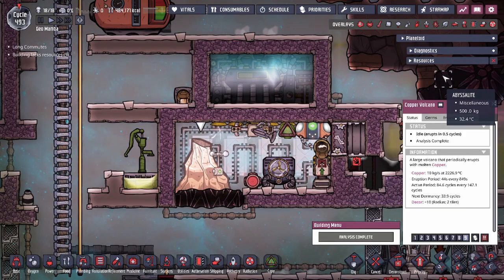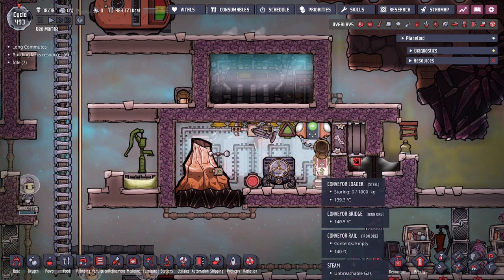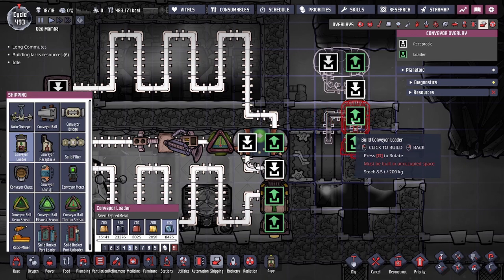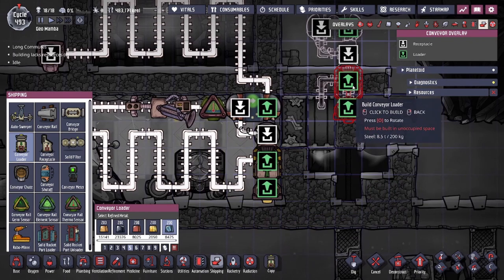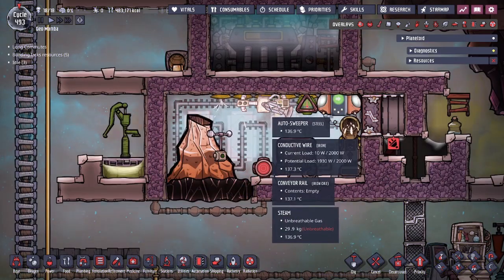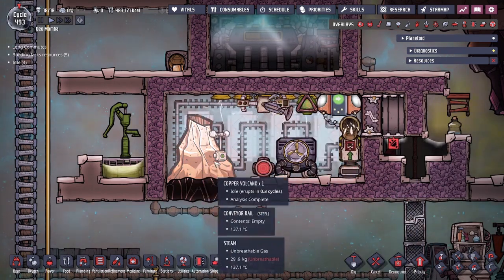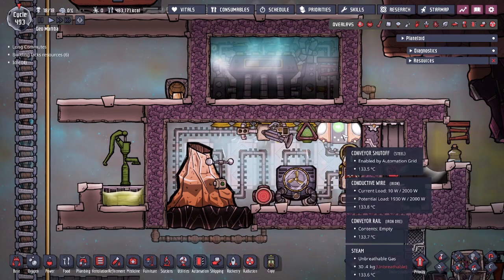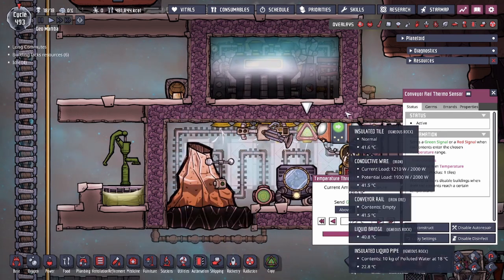Copper Volcano Tamer - Utilize the Submerged Steam Turbine - Oxygen Not Included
Copper Volcano Tamer! One of many designs to deal with the High Temperatures of Volcanos! This build is catered towards fast output of the metal for immediate use.

0:00 Introduction
0:20 How it Works
1:00 Rails
2:42 Tempshits
3:09 Auto Sweep/Load
4:02 Rail Sensor
4:57 Eruption/Steam
7:57 Steam Turbine
10:35 AquaTuner